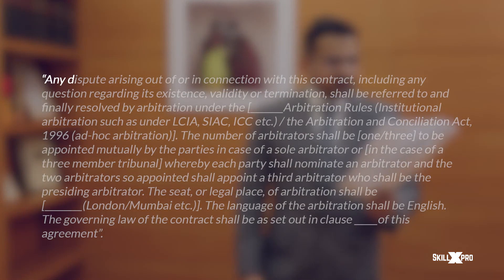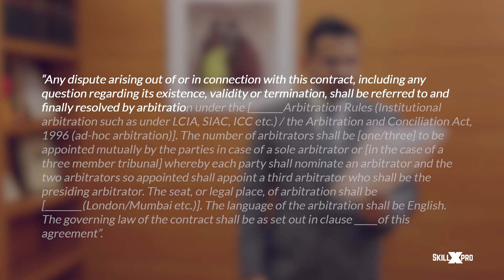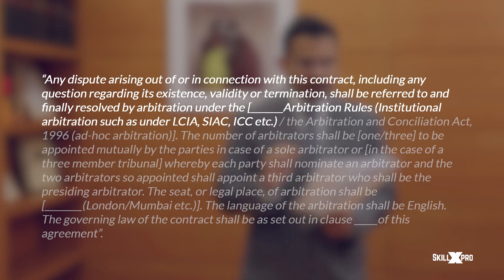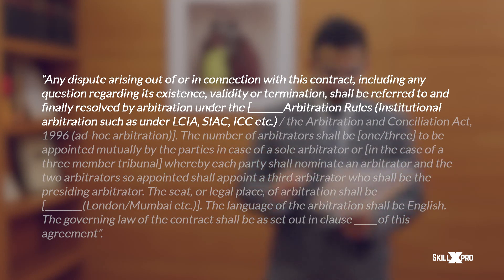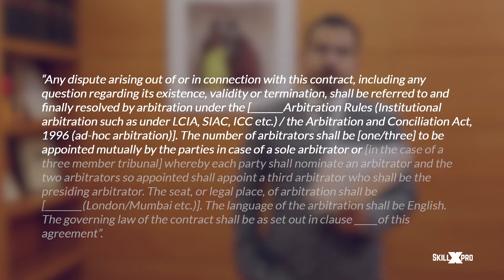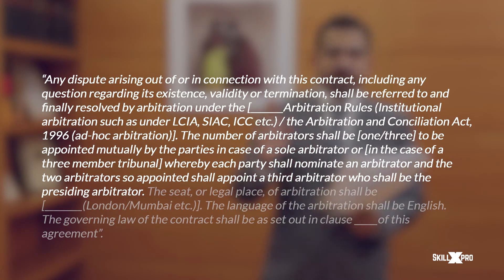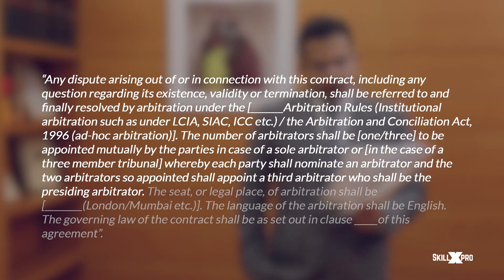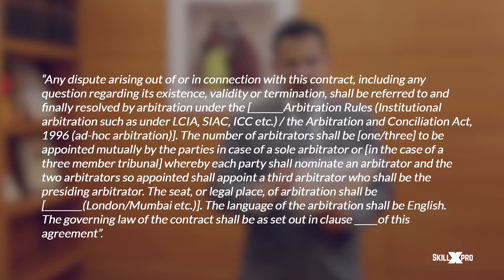Lecture 3 | Drafting of an Arbitration Agreement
Lecture 3 on Drafting of an Arbitration Agreement